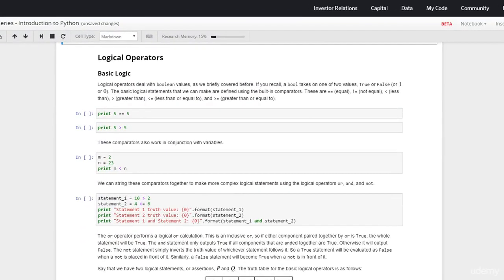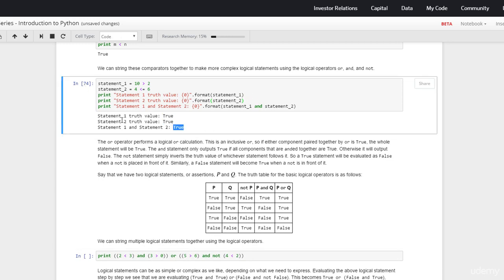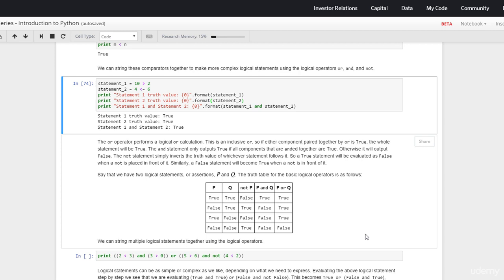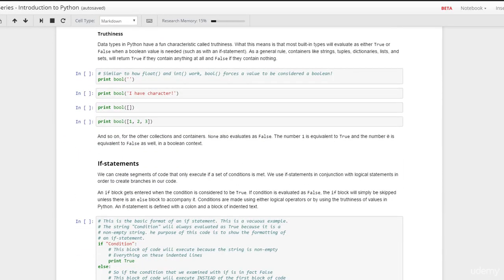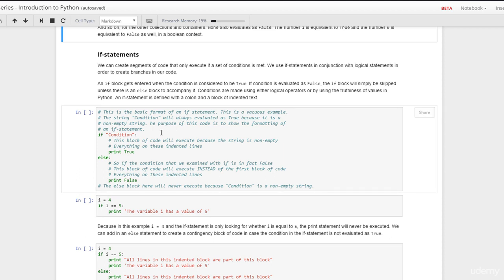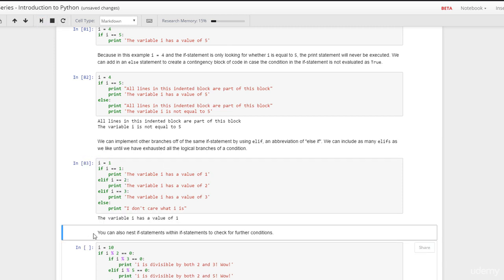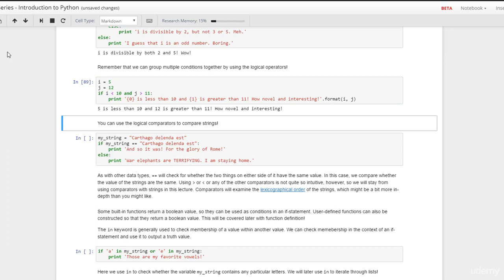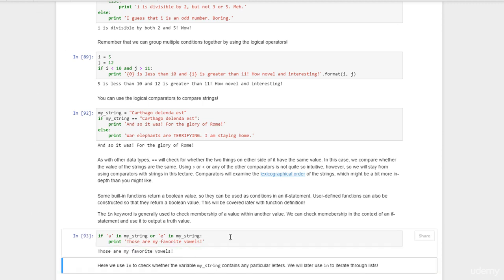Python Algo Trading: Market Neutral Hedge Fund Strategy (6 Logical Operators)